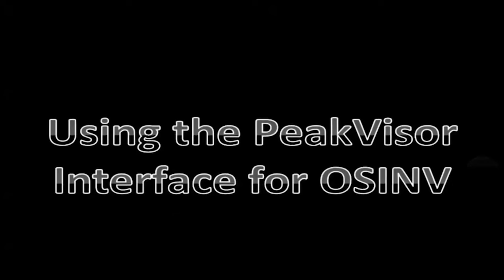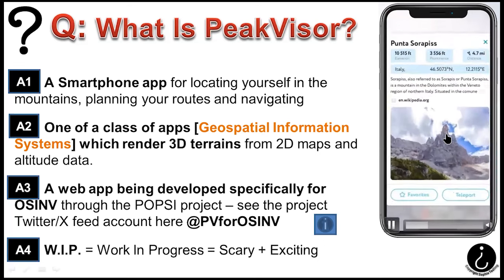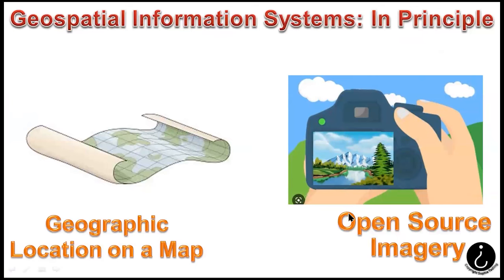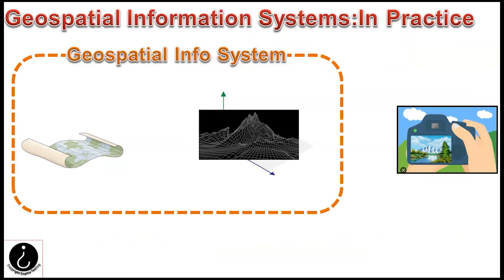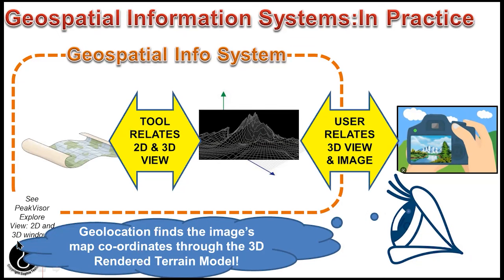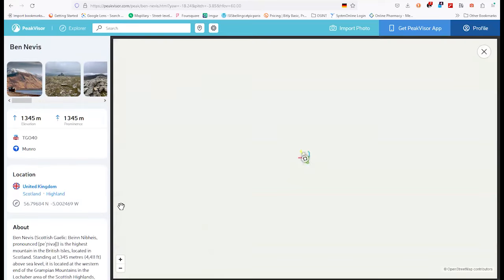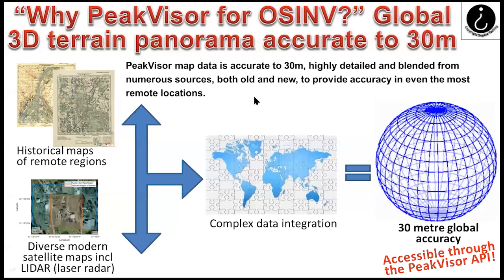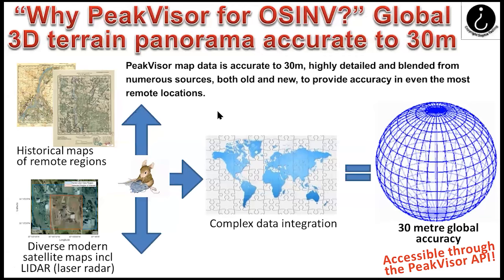How To Use PeakVisor, The Mountaineering App, For Open-Source Research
In part one of this two-part webinar Bellingcat Tech Fellow Sophie Tedling demonstrates in detail the possible uses of the mountaineering tool 'PeakVisor' for open-source research purposes.
You can contact Sophie via:
Post/DM to @PVfor OSINV on Twitter/X
DM on Bellingcat Discord Server to Slang

Chapters:
00:00:00 Introduction
00:01:37 What is PeakVisor?
00:04:21 Geospatial Information Systems
00:11:32 The Google Suite Benchmark for Geolocation
00:22:50 Five USP PeakVisor Features: 30m Global Accuracy Data, Contour Mapping for Lines of Sight, Sun Trails for Chronolocation, Distance Calculation within Virtual Terrain, Photofit Image Match Validation
00:43:31 Exercise: Mount Rushmore - Comparing Google Earth & PV
00:59:57 PeakVisor Landing Page: Set Language, Explore Maps
01:01:20 PeakVisor Map Interface: Explore Mountains Map Page
01:09:55 Seven Underlying Parameters Describe the PV Panorama
01:15:30 Exercise: Ben Nevis – How Much Can We Do without PV Tuition?
01:23:58 PeakVisor Keyboard Controls
01:26:13 PeakVisor Driving Controls
01:27:25 How to Input a Location
01:28:31 How to Adjust Altitude and Read Contours in the 2D Map
01:32:09 How to Adjust Viewing Angles
01:36:08 How to Adjust Field of View and What It Means
01:43:22 How to Move from an Existing Location
01:48:43 How to Measure Distance to Another Location
01:50:08 EXERCISE: Revisiting Ben Nevis after a Driving Lesson
02:06:30 How to find a PhotoFit
02:15:15 EXERCISE: British Columbia

You can find a short written guide on the tool